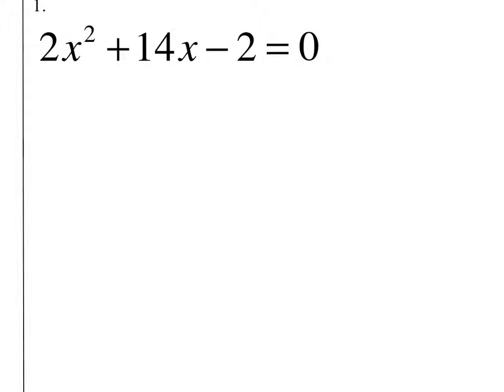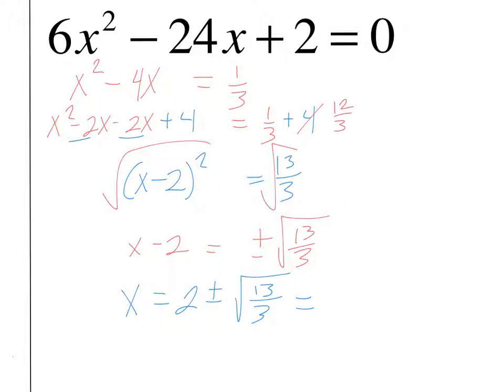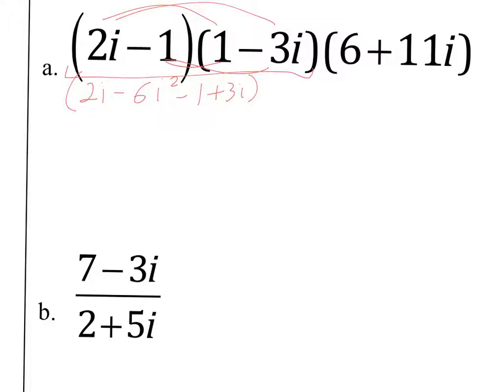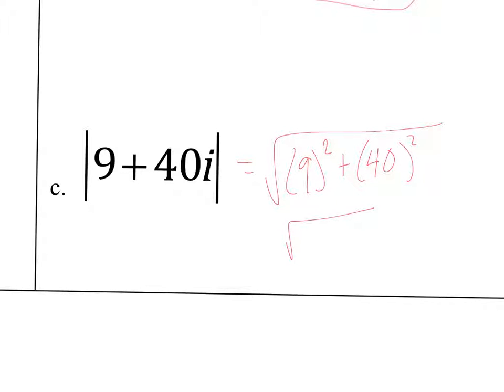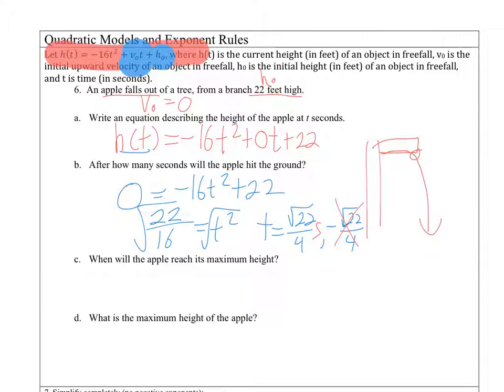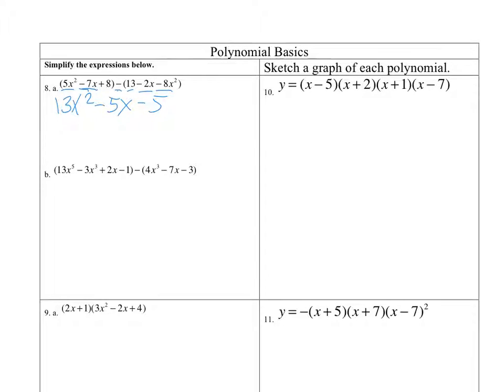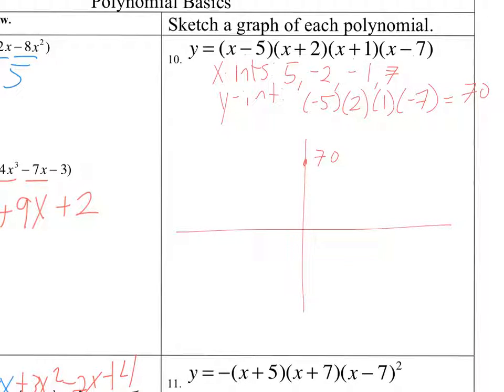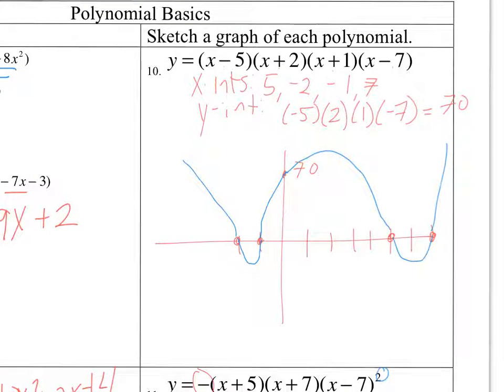alg2 h spiral 10 review